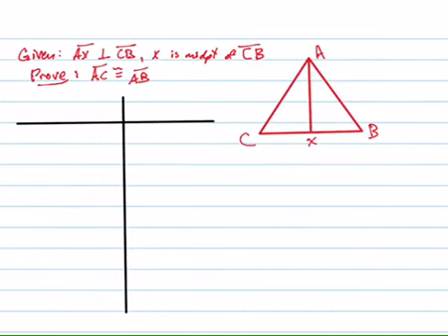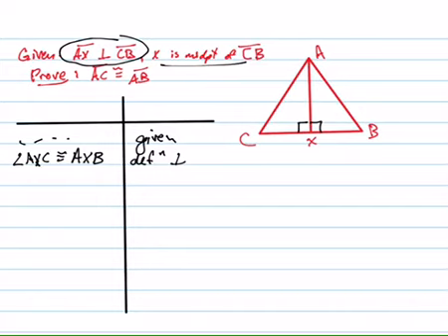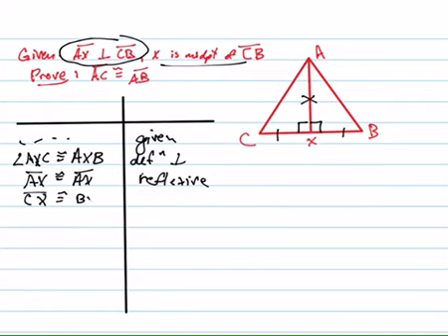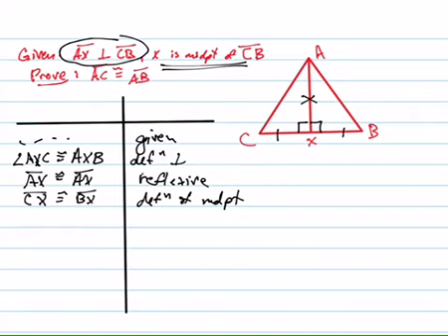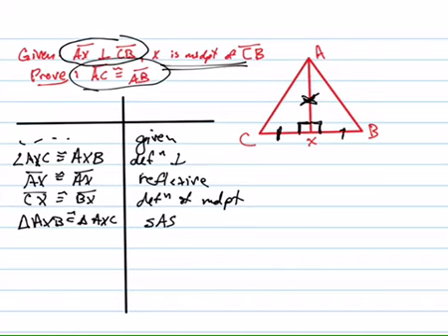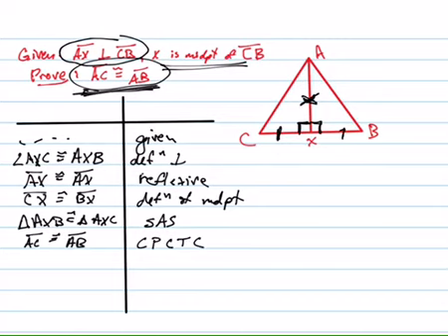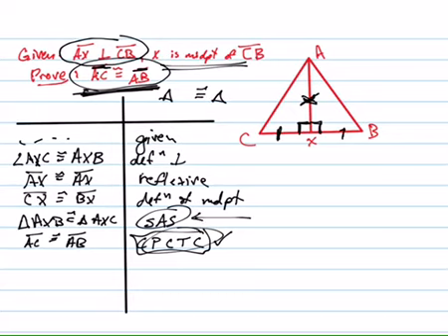Triangle proof: given perpendical line and midpoint